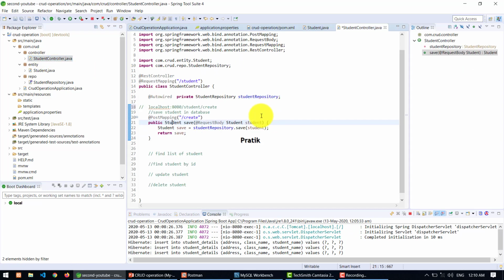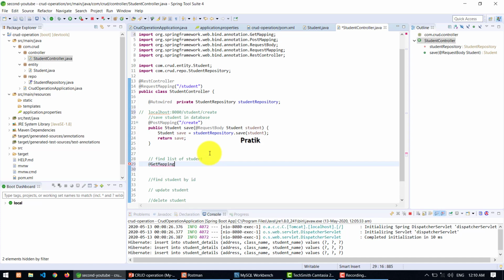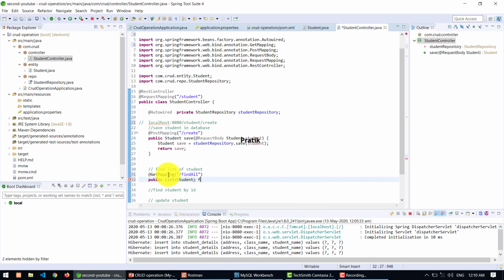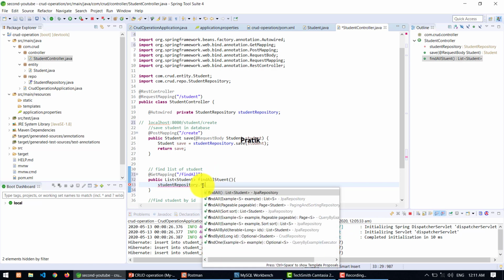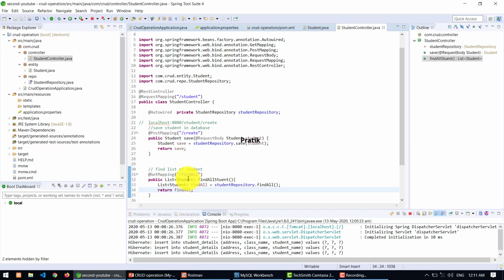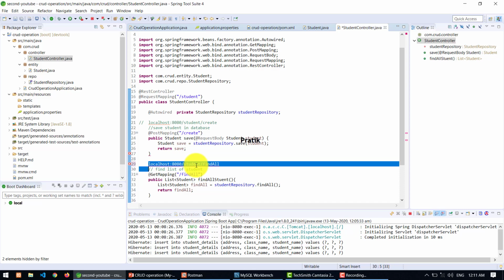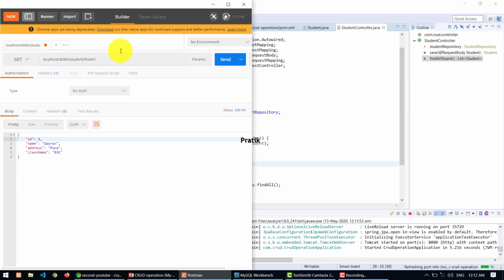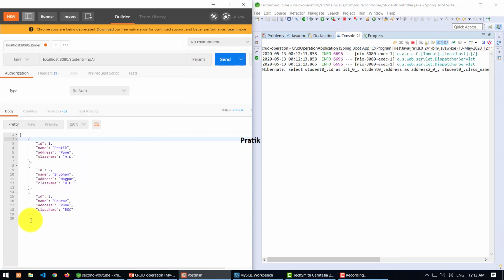10.4 Spring Boot | MySql | CRUD | FindAll student Api